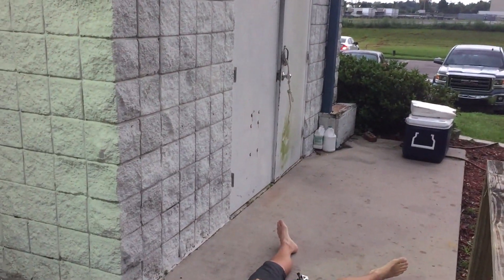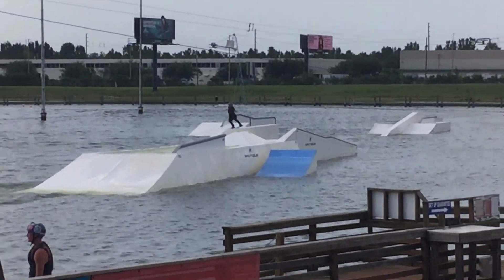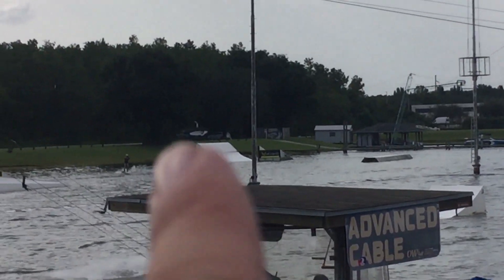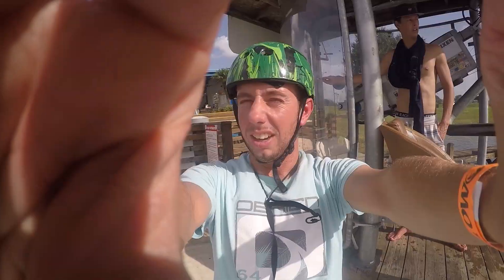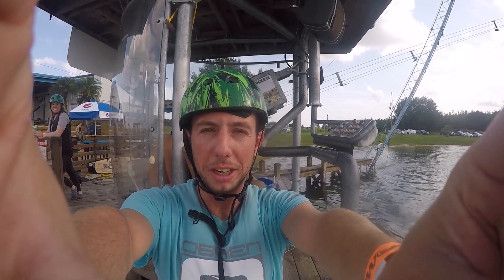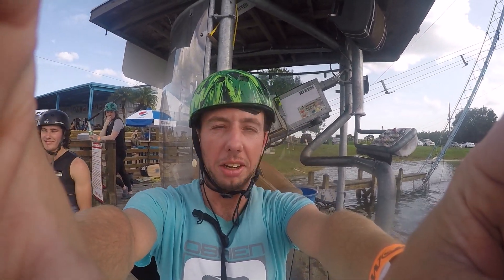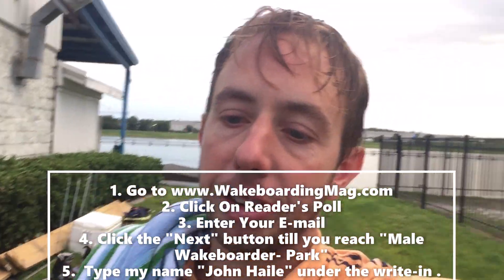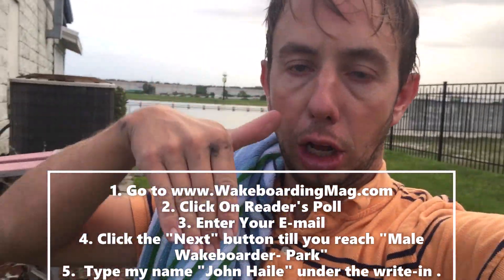MEGA POOL!!!/ Wakepark Wednesday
In this episode of Wakepark Wednesday, I take you along for p.o.v. of what I see while riding OWC's craziest cable setup we've ever had! Hope you guys enjoy it!

Head on over to wakeboardingmag.com, click the reader's poll, and click "next" until you reach "best male wakeboarder-park", scroll to the bottom and go to the "write-in" section and type my name "John Haile". You may vote as many times as you like until midnight of August 26. Thanks for your time!